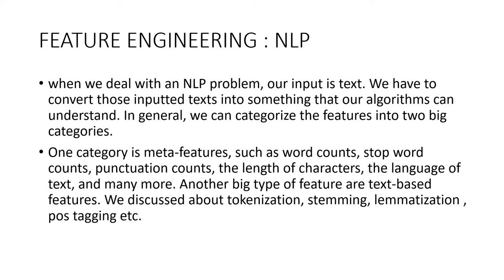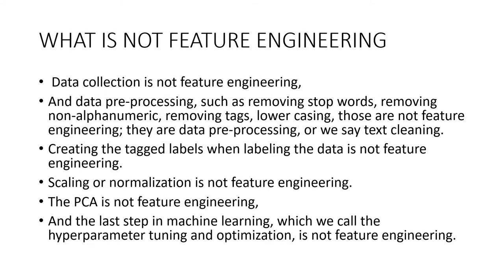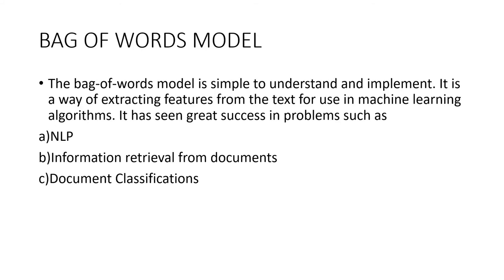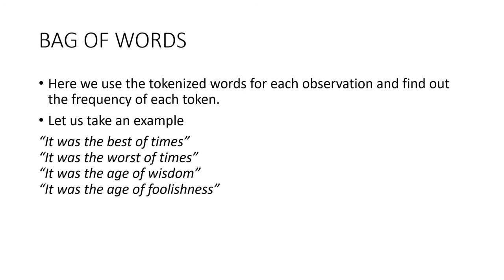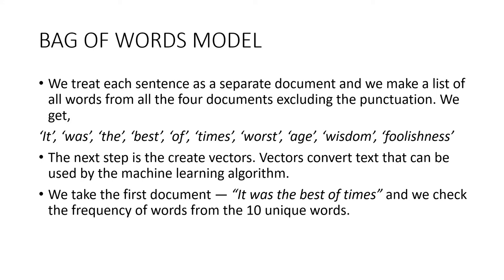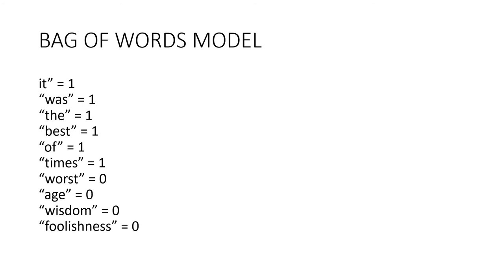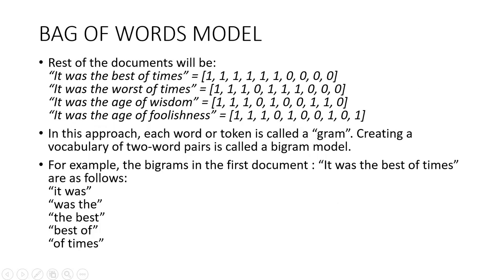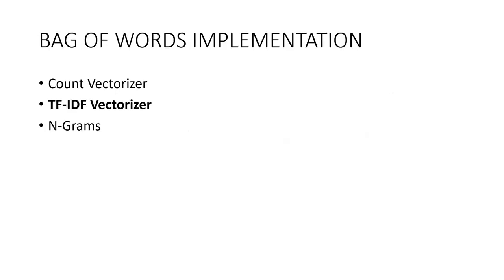Bag of Words Model | BoW | Feature Extraction | Natural Language Processing NLP tutorial 12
Complete explanation of Bag of words model.